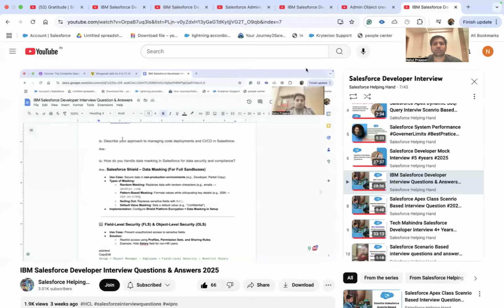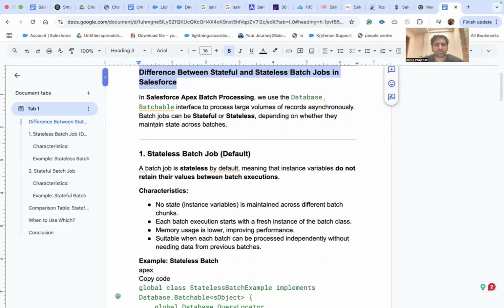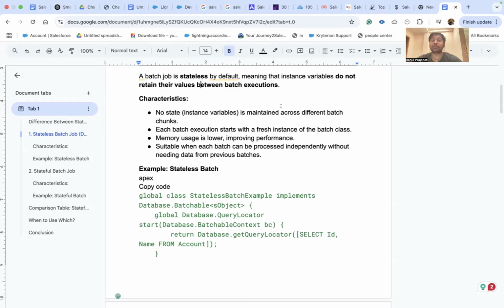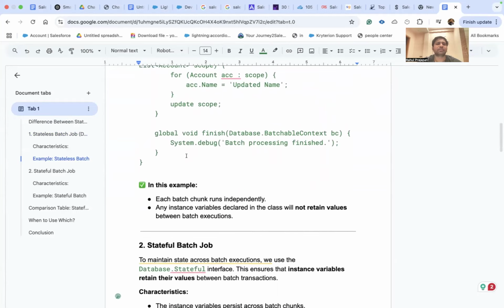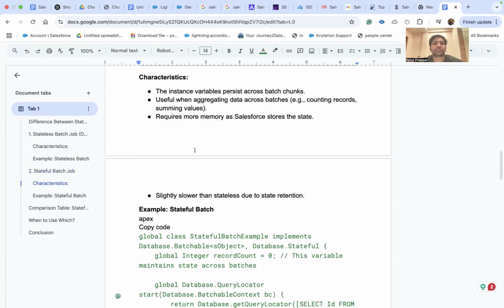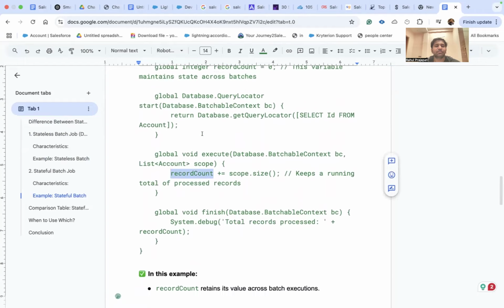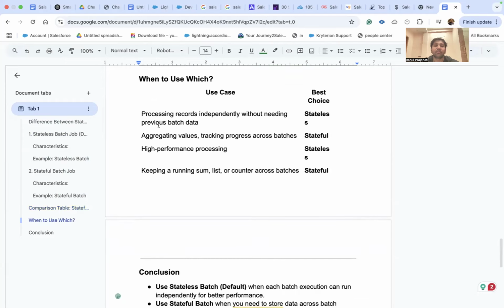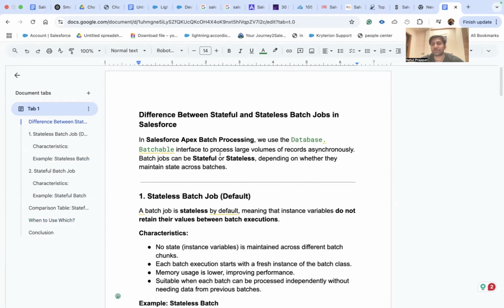Salesforce Statefull and stateless Batch Class Interview Questiosn & Answers 2025